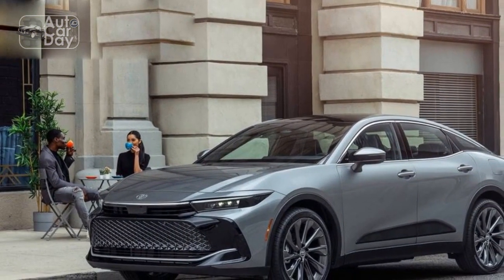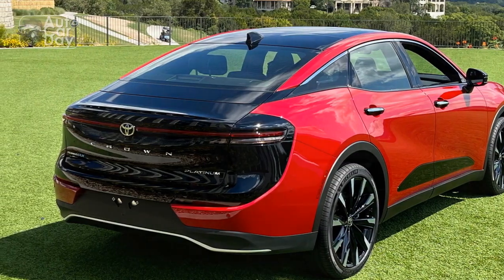The 2023 Toyota Crown Review, Redefining Luxury and Performance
1. We use trusted media sources in loading news and narrative content that we provide, in order to maintain accuracy and facts. We also include sources as references. please visit the sites we provide for more in-depth information related to the information or discussion we raise.

2. The material we use in making this video, is free and non-copyrighted content, or Creative Commons content, with fair use of content. If there is a problem or material that we use in the video in this channel, or there is a discussion about future business.